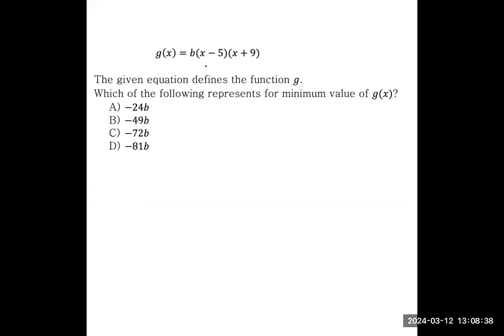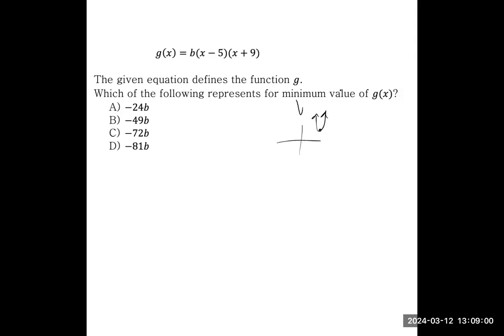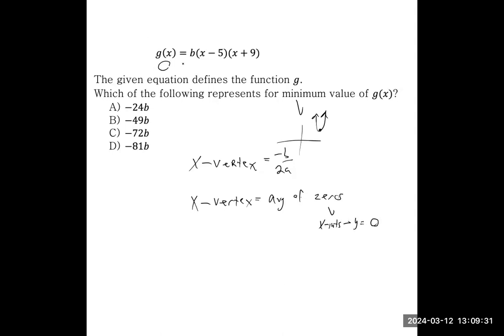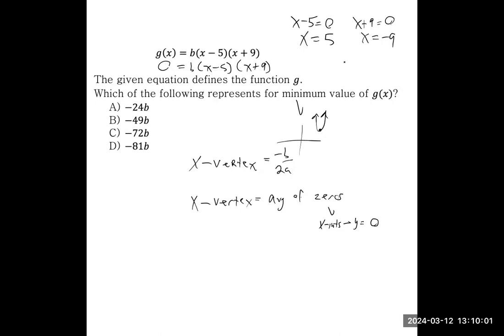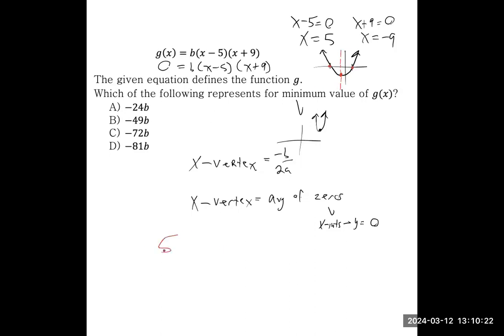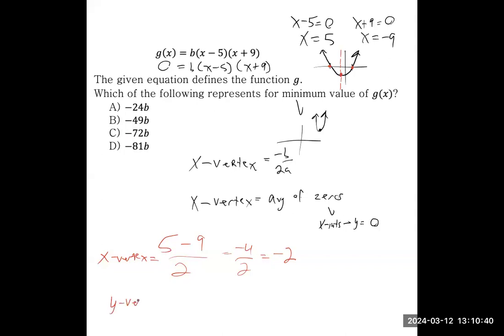G(x)=b(x-5)(x+9) – SAT Prep